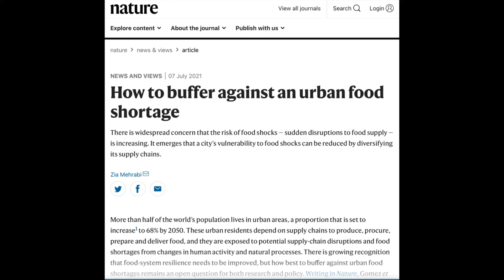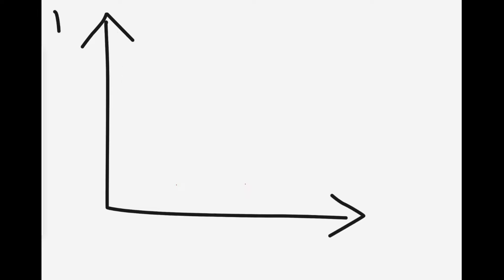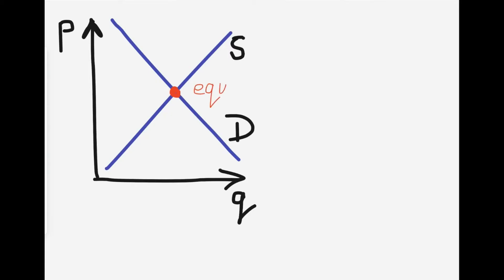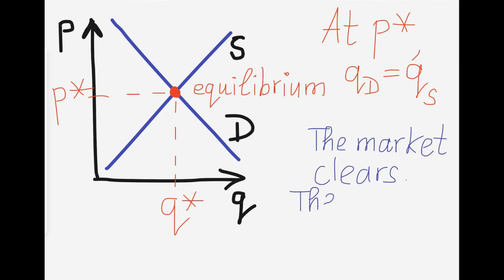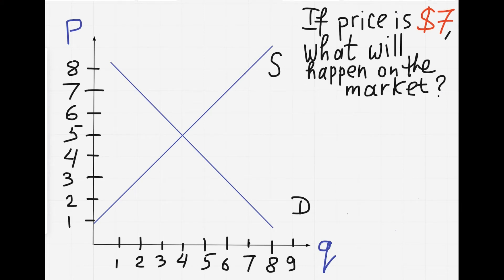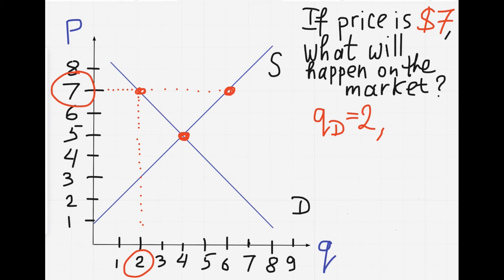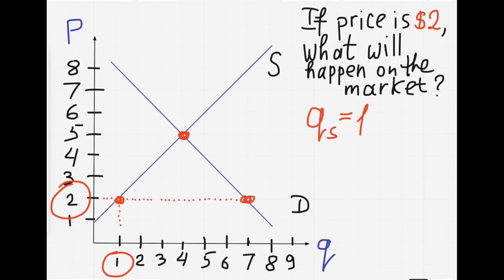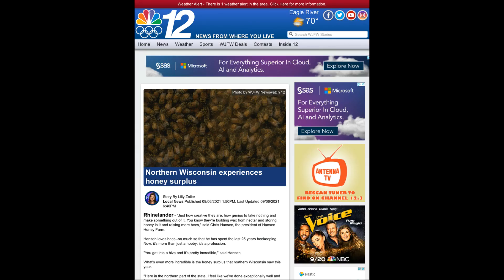Shortages and Surpluses | Economics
In this video, you'll learn what are shortages and surpluses and how to solve problems about them. From economics professor Vitaly Terekhov, Ph.D.

00:00 Introduction
00:16 Shortages and surpluses in the news
01:05 Supply and Demand
02:58 When price is not at equilibrium
03:37 Surplus
05:03 Shortage
05:53 News again